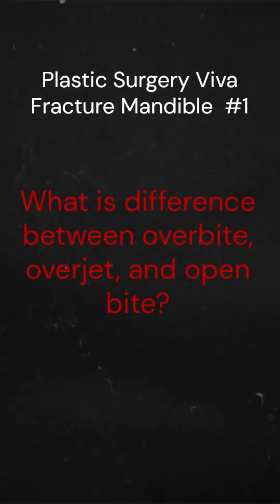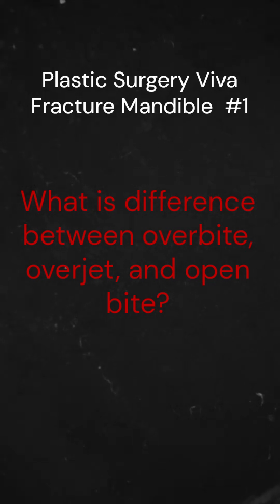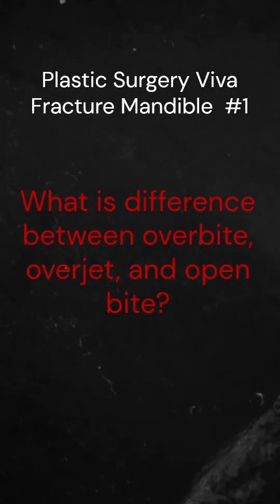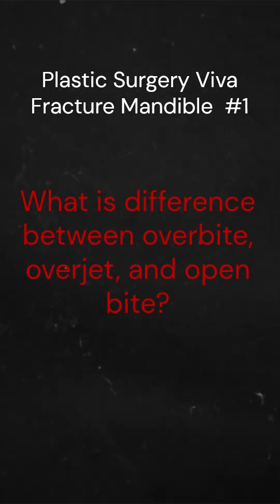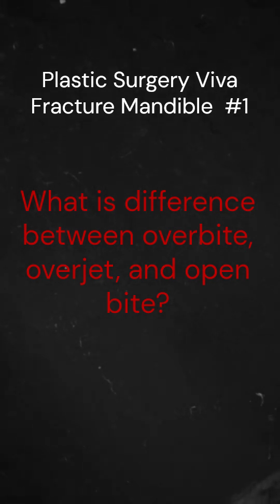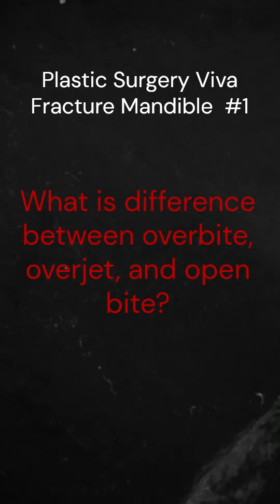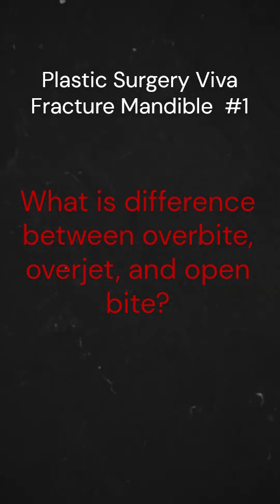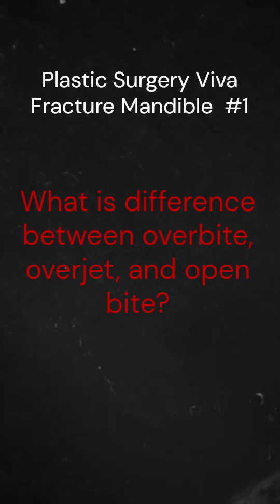Difference between overbite overjet – Plastic Surgery Viva – Fracture Mandible #1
Get Ahead in Surgery with Plastic Surgery Education!
Enhance your learning through high-quality operative videos, planning videos, CMEs and technique-based tutorials.
🎓 Courses available on:
✔️ Operative videos of Head-Neck-Face, Upper and Lower extremity Flaps & procedures.
✔️ Planning & Bio-Geometry of flaps
✔️ Tendon Transfers
✔️ Case discussions
✔️ Post burn reconstruction and more!